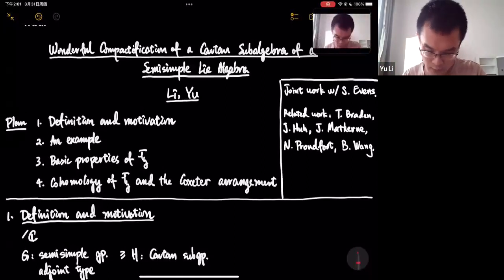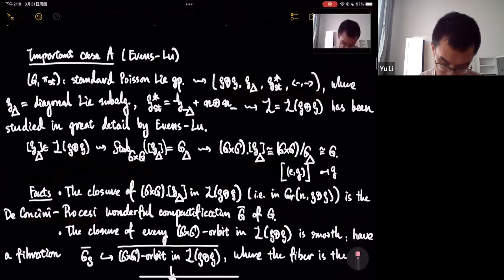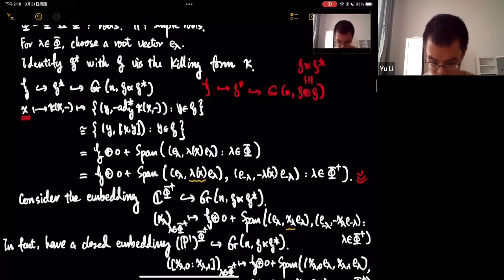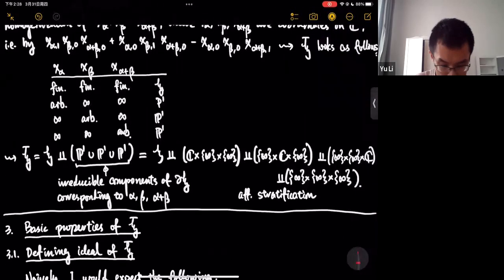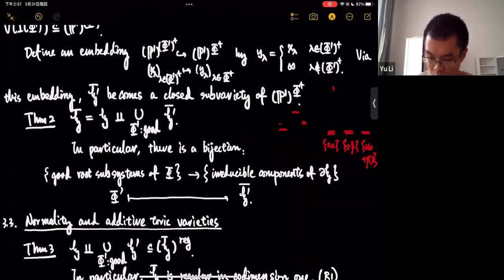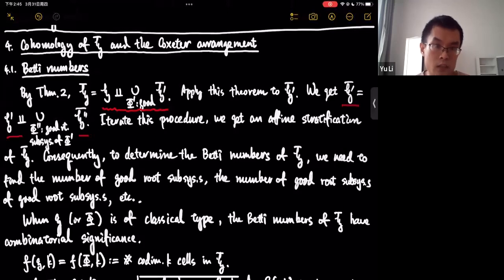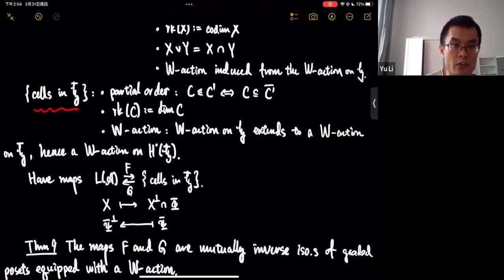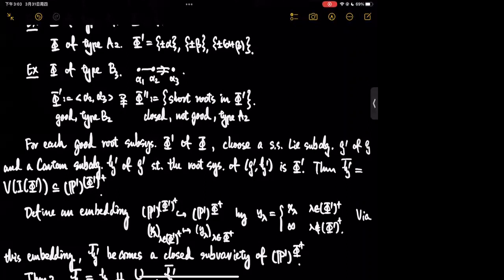Yu Li | Wonderful compactification of a Cartan subalgebra of a semisimple Lie algebra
Let H be a Cartan subgroup of a semisimple algebraic group G over the complex numbers. The wonderful compactification \bar{H} of H was introduced and studied by De Concini and Procesi. For the Lie algebra h of H, we define an analogous compactification \bar{h} of h, to be referred to as the wonderful compactification of h, as a subvariety of a variety of Lagrangian subalgebras. We will describe various properties of the cohomology of \bar{h}. In particular, we will connect the Betti numbers of \bar{h} with some classical combinatorial sequences (Stirling numbers, Whitney numbers of the Dowling lattice, etc.). The ring structure of the cohomology of \bar{h} will be explained in terms of the intersection lattice of the Coxeter hyperplane arrangement. This is joint work with Sam Evens.